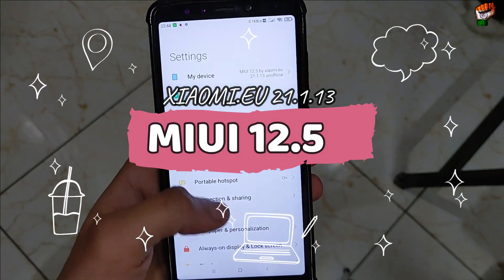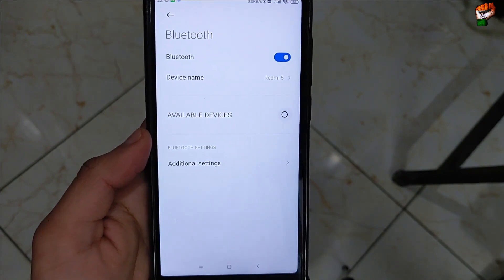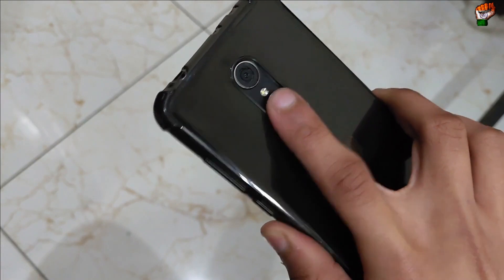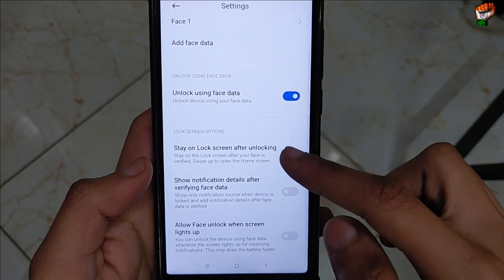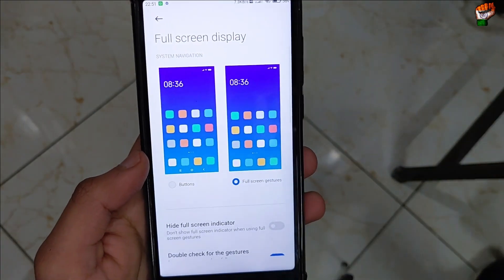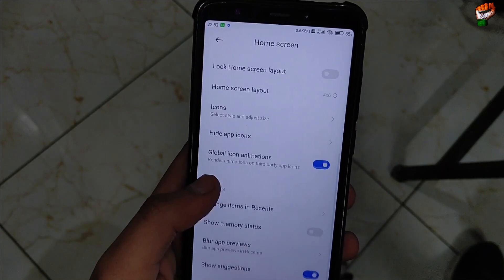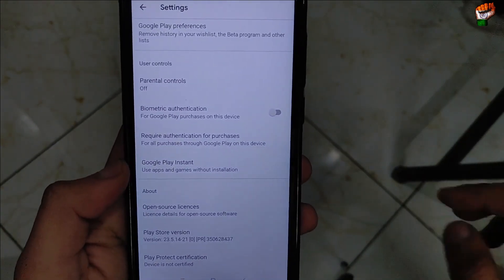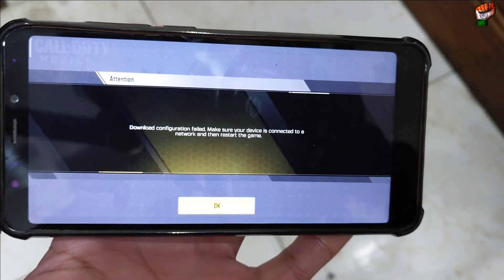Redmi 5: MIUI 12.5 Xiaomi.eu NEED FOR SPEED | v21.1.13 | FEB BUILD | How is Gaming? CHECK OUT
Install MIUI 12.5 v21.1.13 NEED FOR SPEED Edition ANDROID Q for Redmi 5 ROSY | Latest MIUI Build | INSTALL NOW!!!
BUILD: MIUI.EU 12.5 Rosy
ANDROID: Android 10 (Q)

Credit: @AnGglt86

🆑 Changelog:
• INITIAL BUILD

⚠️Notes:
• Clean Flash Required
• Keep a Backup of Persist
• Build Type: UNOFFICIAL
• File Size: 1.6GB

NO NEED TO FLASH GAPPS IT IS ALREADY INCLUDED IN THIS ROM!